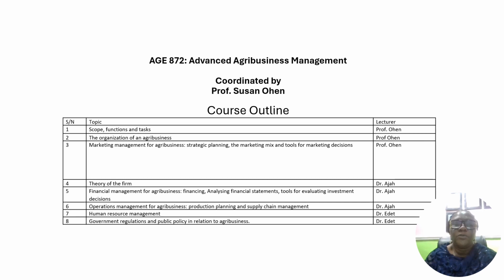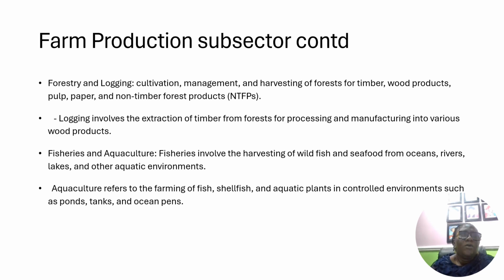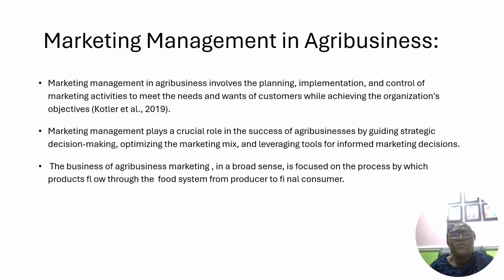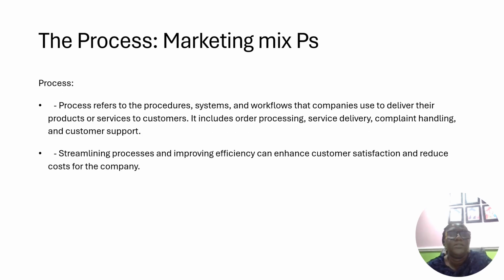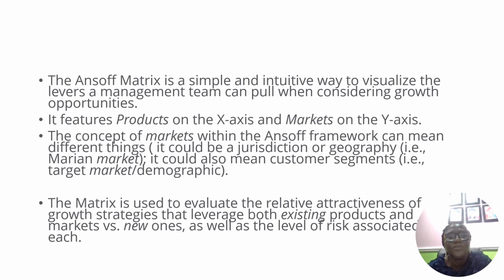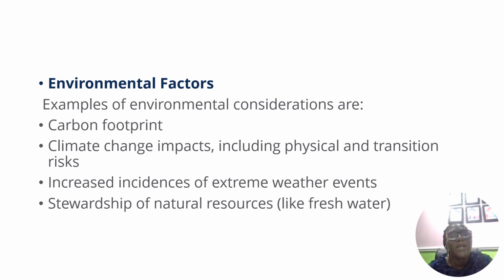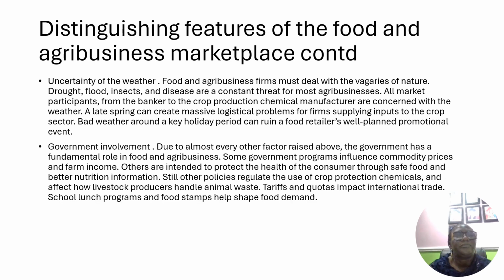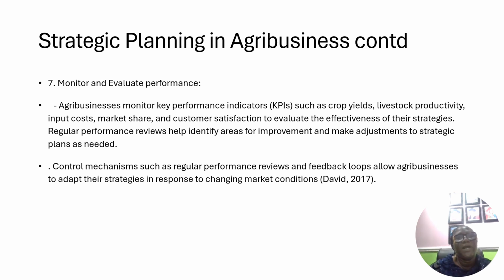AgribusinessManagement lecture Marketing Mgt